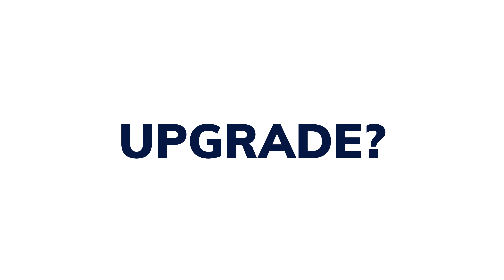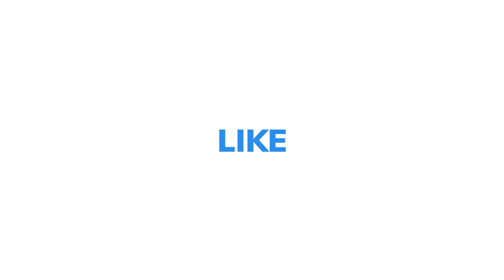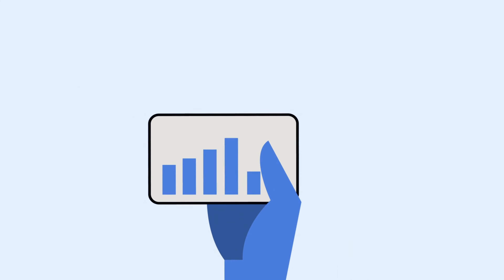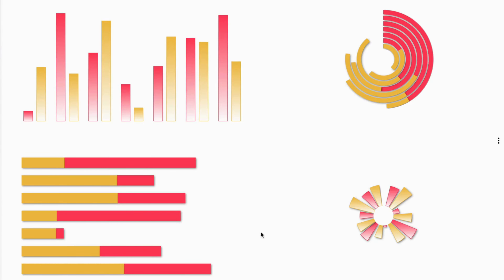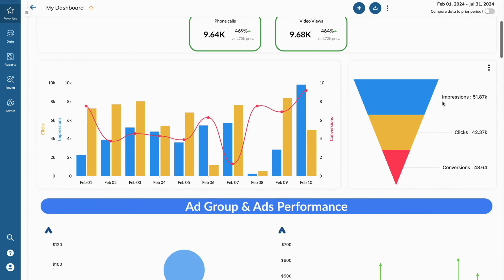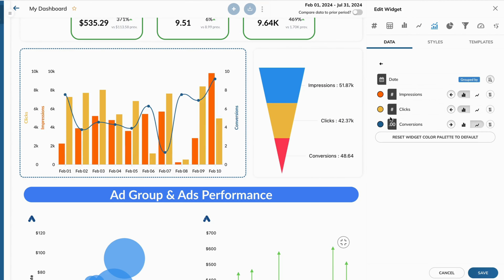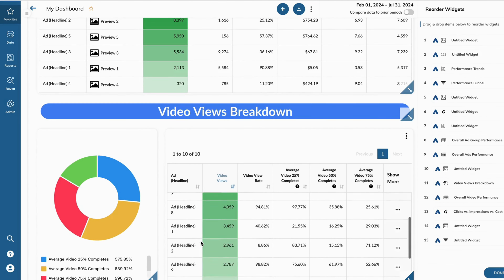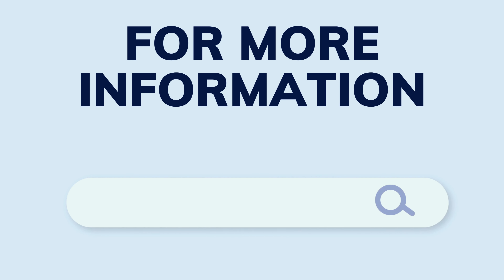TapClicks Data Visualization Suite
🤩📊 Start Automating Your Marketing Data Today! 📊🤩
TapClicks: The Smart Marketing Cloud ☁️

Welcome to the future of data visualization with TapClicks! 🌟

In this video, we’re thrilled to introduce our brand-new suite of advanced visualization widgets, designed to take your data analysis and reporting to the next level. Dive into a world of dynamic, interactive charts that provide deeper insights and make your data stories come alive.

Whether you’re looking to gain deeper insights, impress stakeholders, or simply make your data look amazing, our new visualizations have got you covered.

Ready to transform your data?

Want to keep up with Industry News, Customer Stories, and Marketing Insights? 🎉

🤔📊 What is TapClicks? 🤔📊
TapClicks is a scalable Smart Marketing platform that allows you to combine all the data from your marketing applications into one powerful database. TapClicks is your complete end-to-end solution that covers everything from orders, workflow, reporting, and analytics. You can create customized automated reports with our data integration and visualization tools. TapClicks has everything you need to differentiate yourself, tell compelling campaign stories, become more efficient and scale your business.